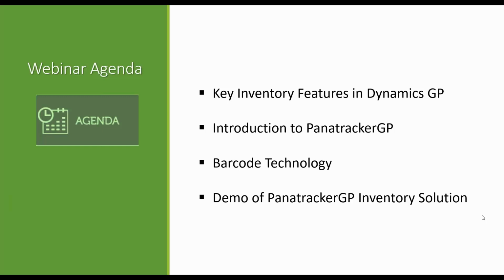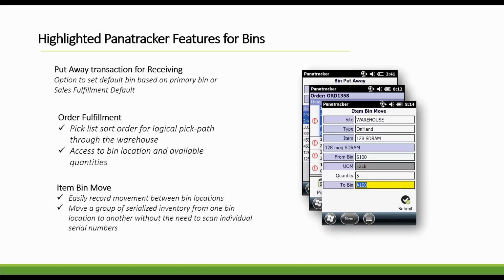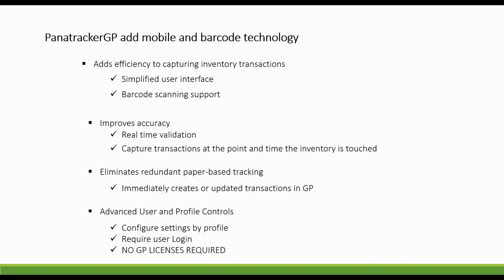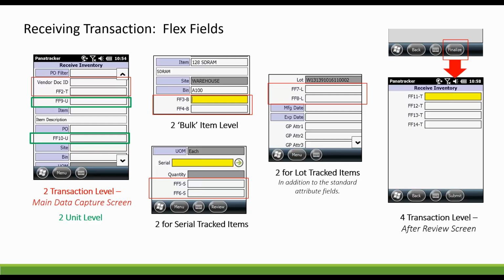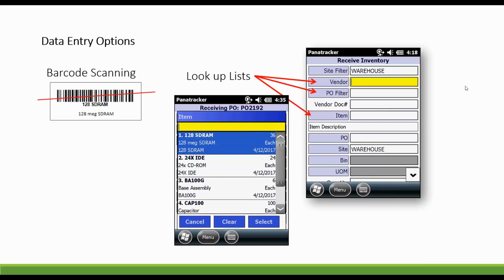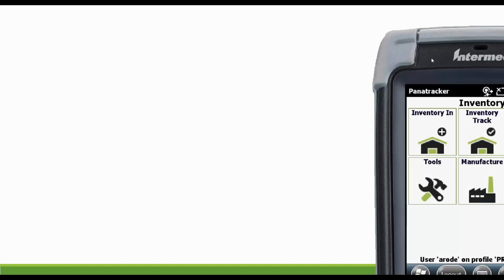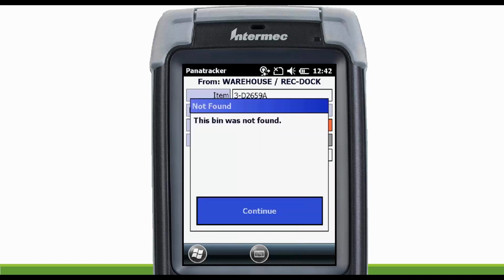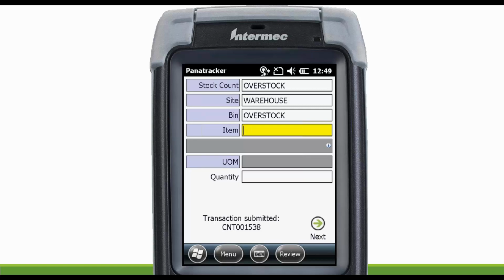Taking Control of Inventory & Asset Tracking in Microsoft Dynamics GP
Watch this recorded webinar with Turnkey Technologies and Panatrack to learn how barcoding can be easily integrated into your processes in Microsoft Dynamics GP. Through the removal of paper based tracking and redundant processes your company can remove human error from the warehouse or stockroom floor.

Using barcoding ensures that every inventory step is met with real time confirmation, guiding order picking and instant validation to ensure customer satisfaction.